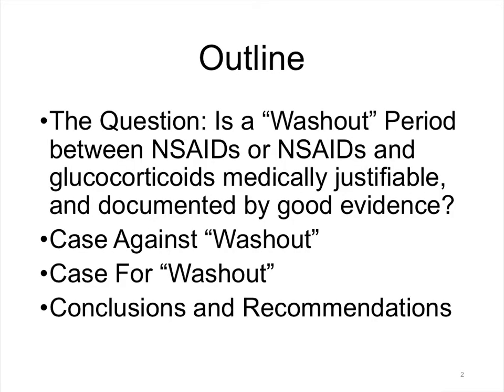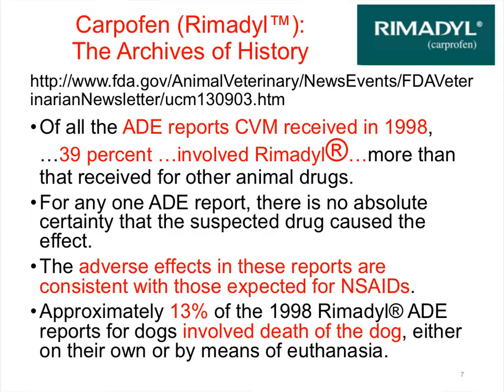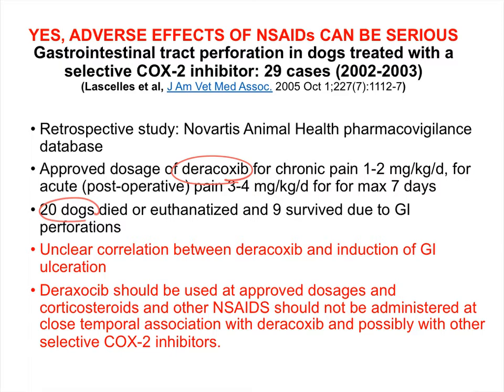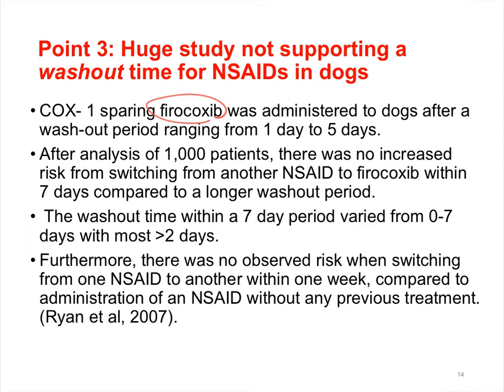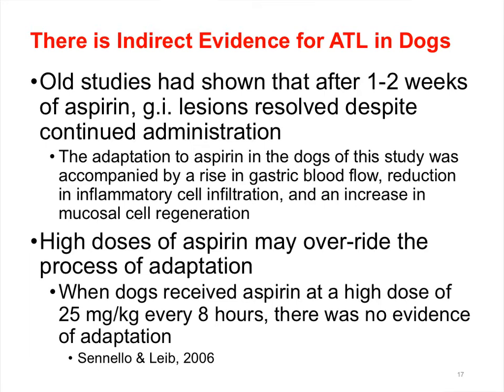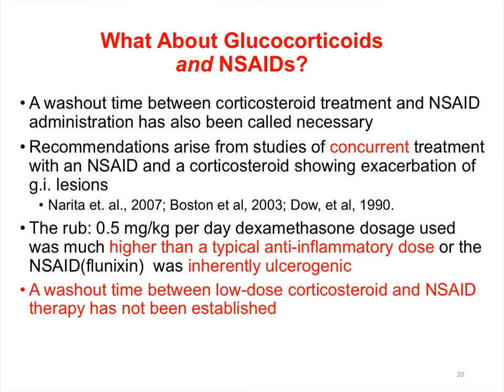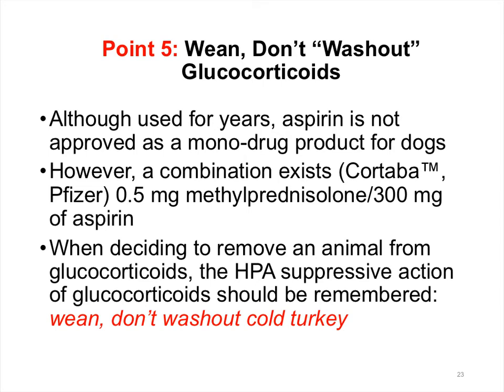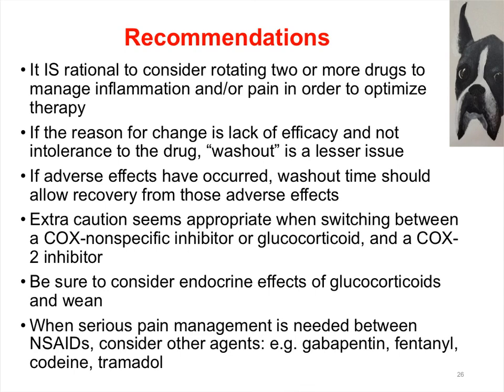Glucocorticoids and Nonsteroidal Antiinflammatory Drugs:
A discussion by Duncan C. Ferguson, VMD, PhD, DACVIM, DACVCP  of the literature data supporting and not supporting the popular term "washout time" for switching between nonsteroidal antiinflammatory drugs or from glucocorticoids.  Presented by VetMedAcademy.org.